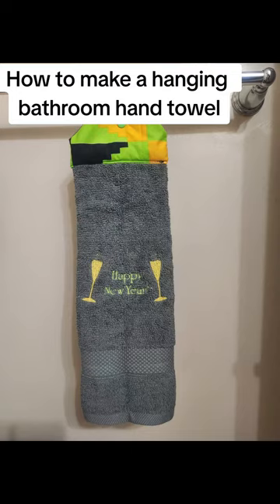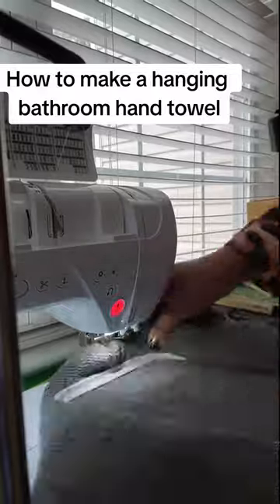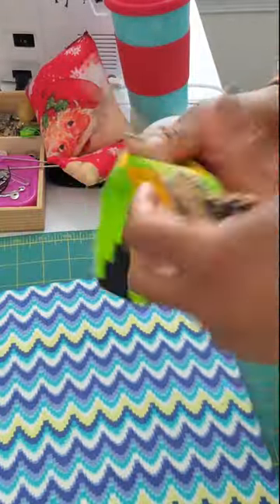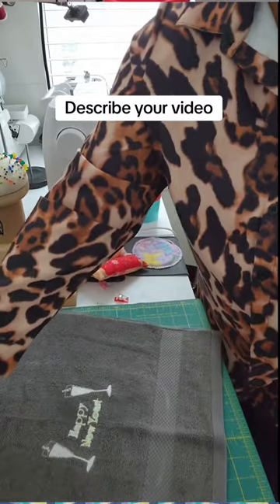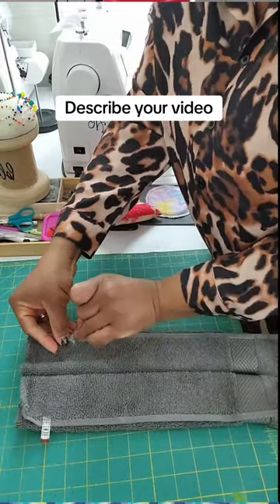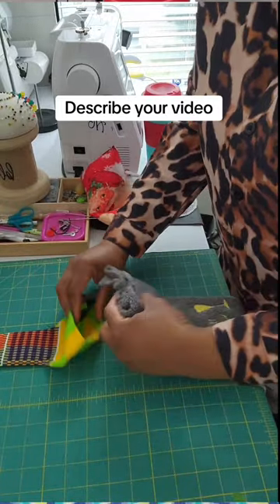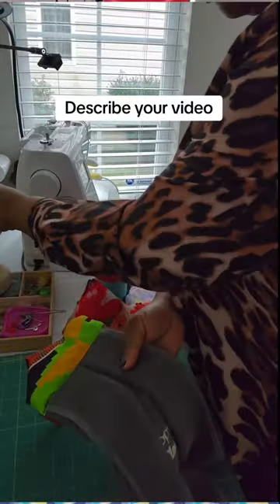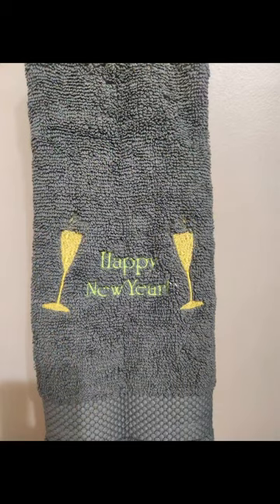Sew a Handy Hand Towel in Minutes | Bathroom Must-Have!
Tired of finding your hand towels on the floor? This is a great way to ensure your towel stays in place. Use fun fabric prints to make it even more festive.

Want to learn to sew? Take a private class with me

Enjoying my videos?